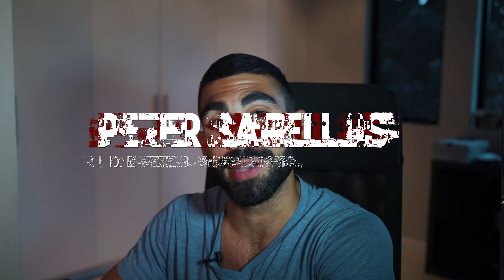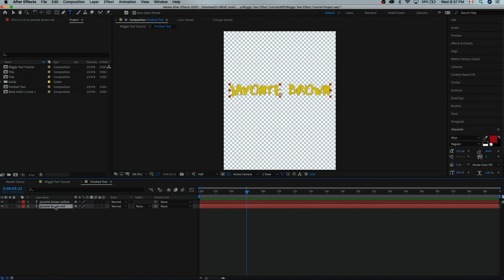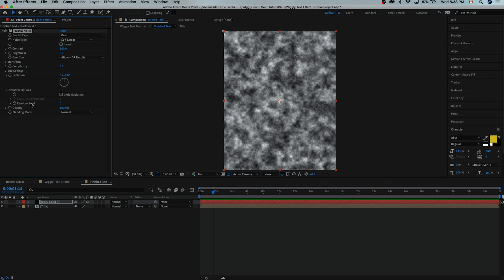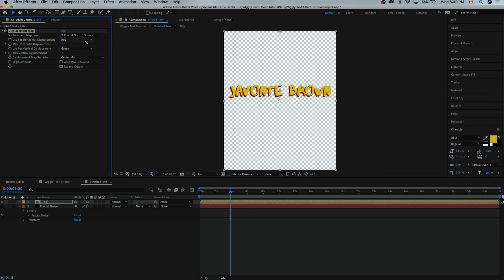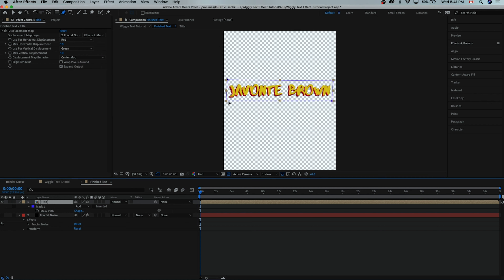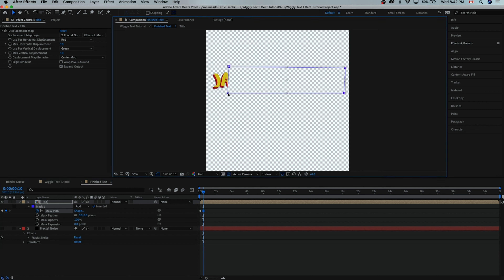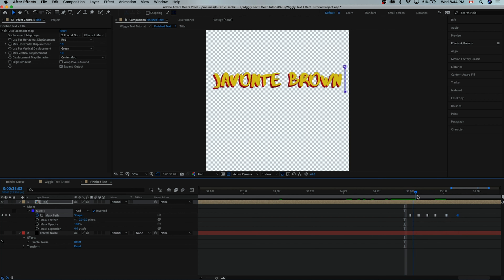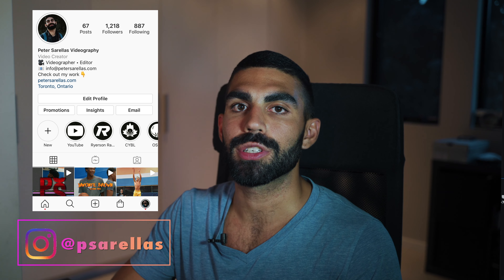Easy Wiggly Text Effect in Adobe After Effects CC (Beginner Animation Tutorial)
Learn how to create a wiggle text effect in After Effects CC in only minutes with this easy animation tutorial.

I am a freelance videographer currently situated in Toronto. If you are interested in my video services, please visit my

In this video how you can easily create a wiggly text animation inside of Adobe After Effects CC even if you’re a beginner video editor. I recently used this animation in a basketball highlight video that I made for a freelance videography client of mine, and after being asked how I made this animated text effect I decided that it would make a good topic for a quick YouTube tutorial.

I post videography and video editing tutorials, VFX breakdowns, and other educational content around work as a freelance videographer and video editor.